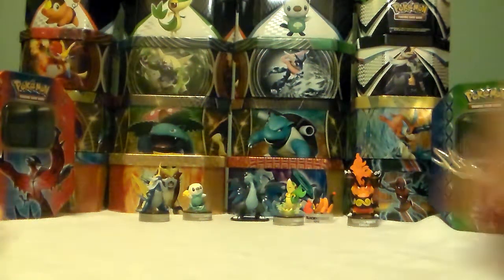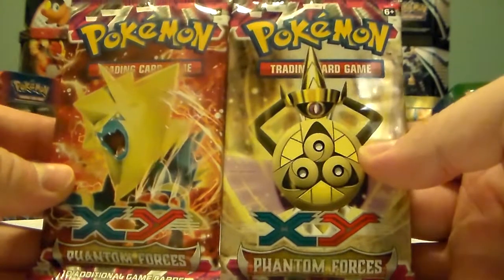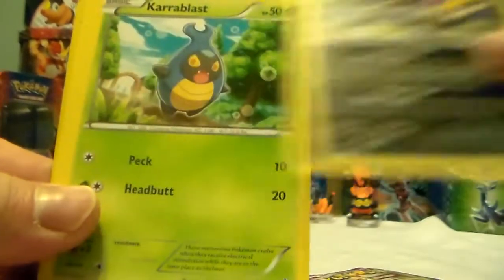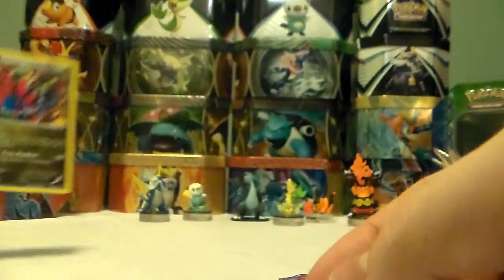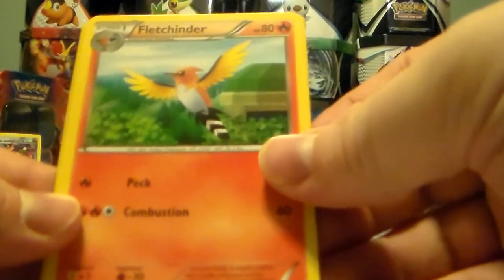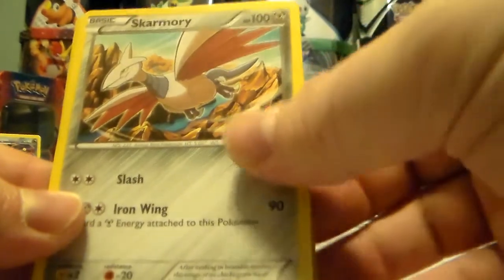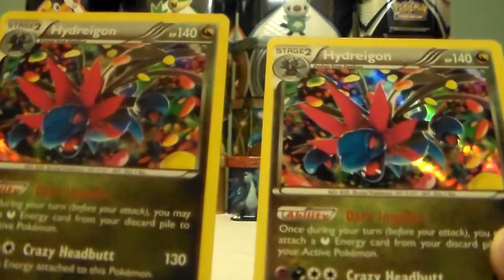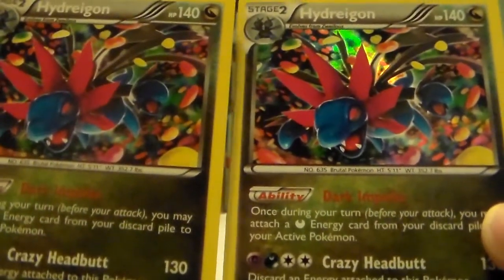2 Phantom Forces Pokemon Cards Booster Pack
This is 2 Phantom Forces booster packs opening. you might even say your seeing double with these packs :)